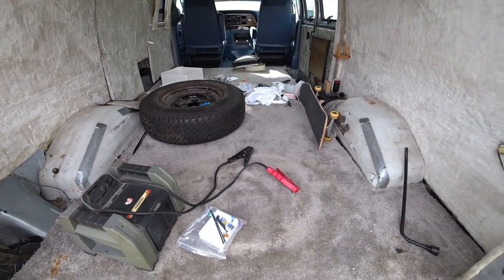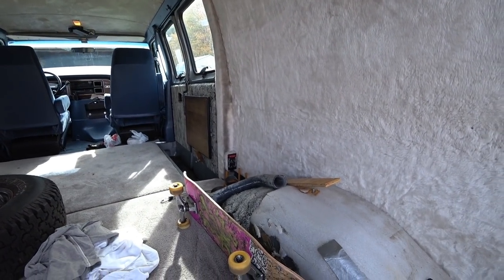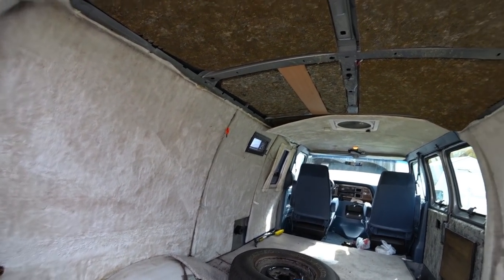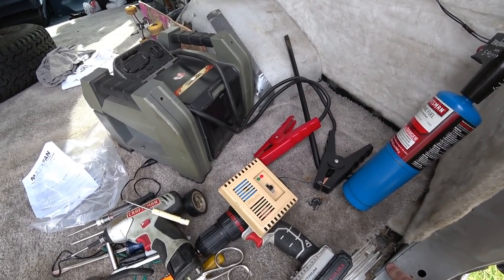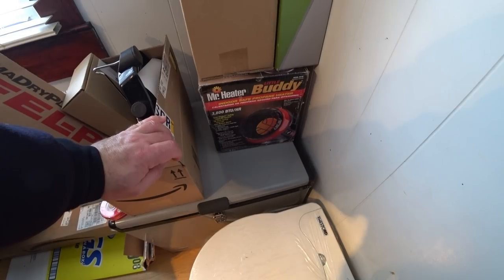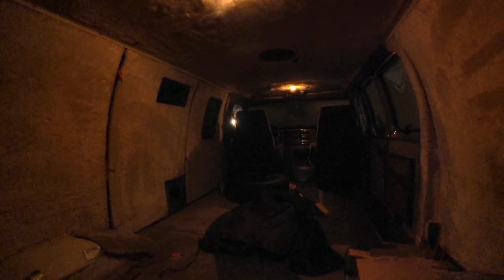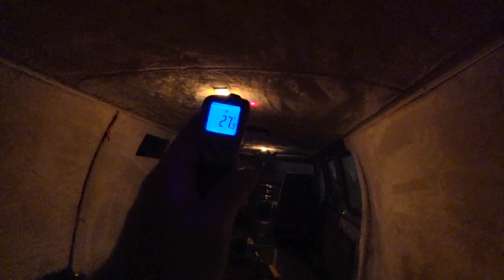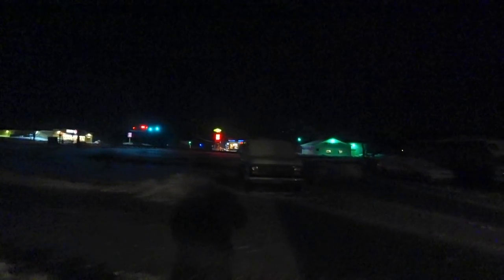Nomad RV Van Build Part 4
10 circuit Fuse Box
Little Buddy Heater